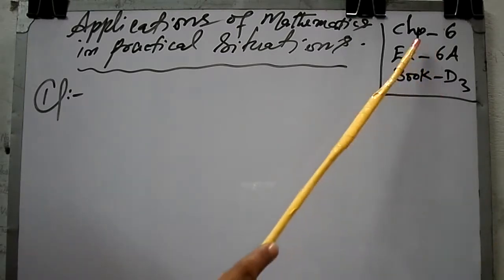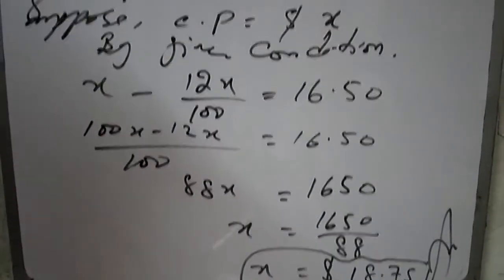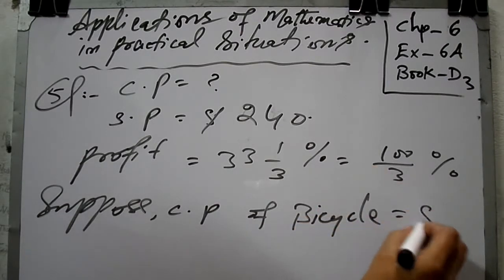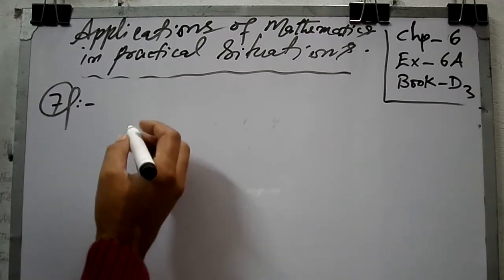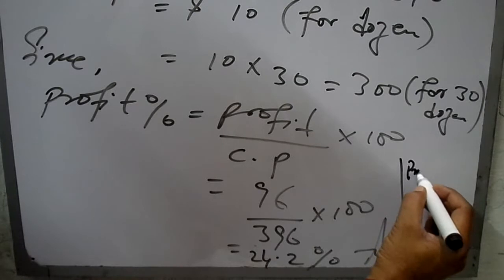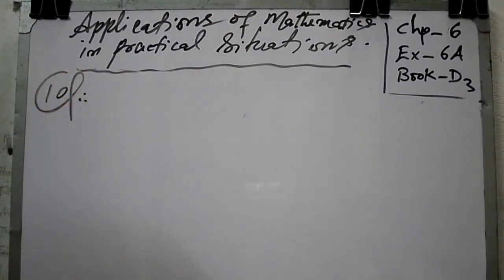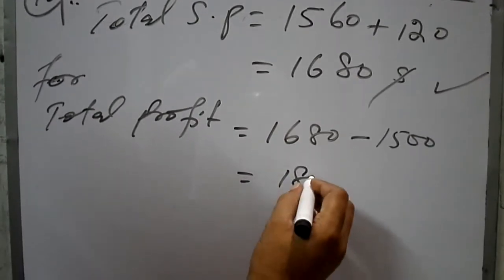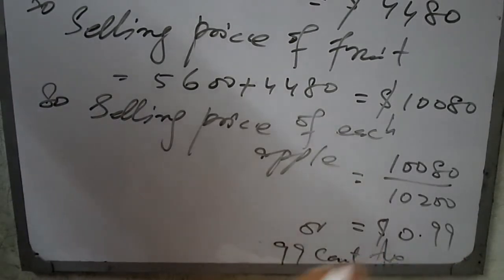D3 MATH CHP-6 EX-6A APPLICATION OF MATHEMATICS O-LEVEL